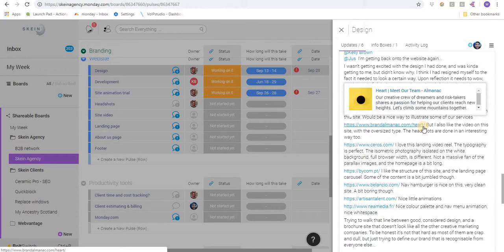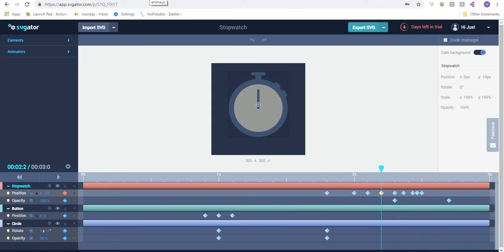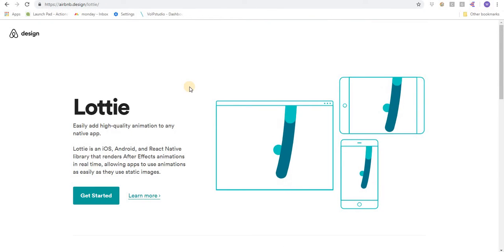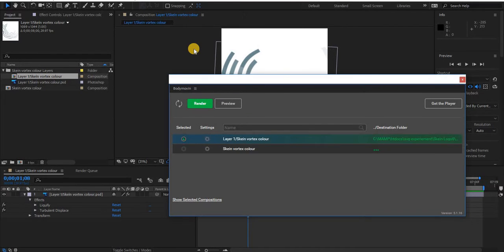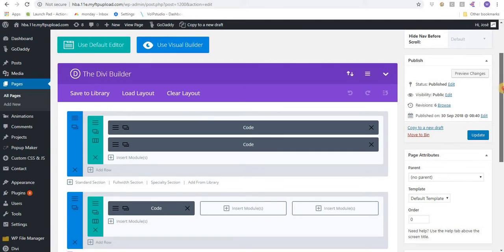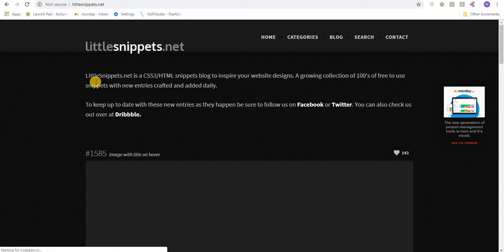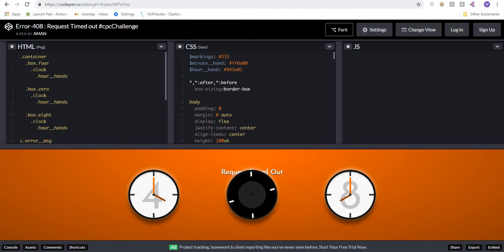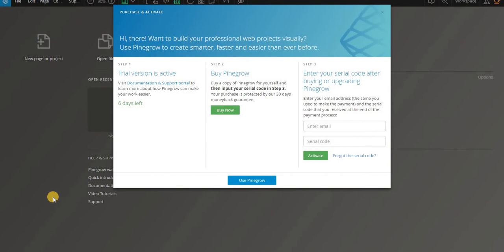Web Animation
How to implement web animation to wordpress